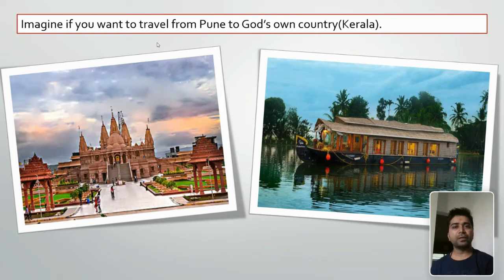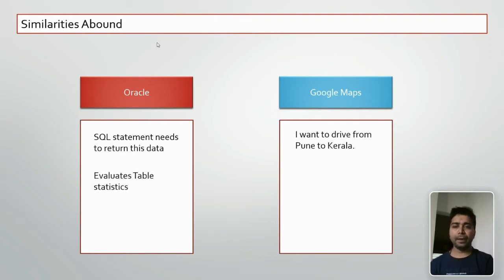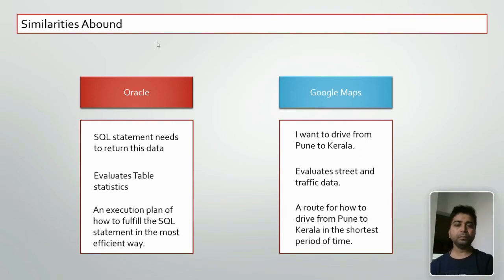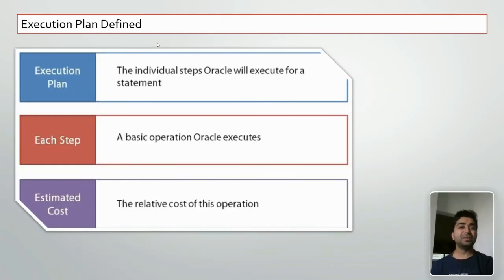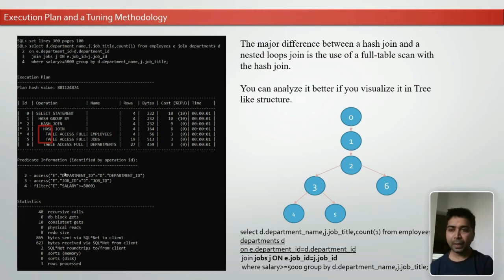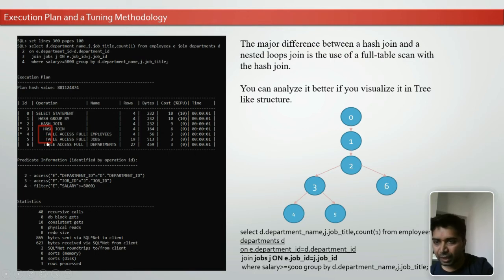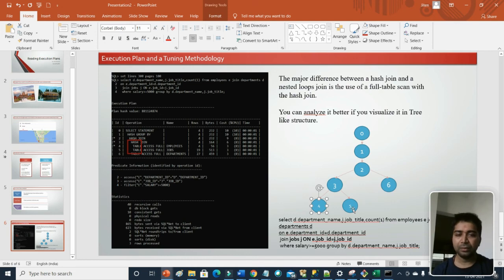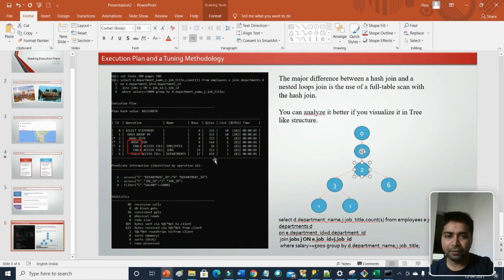Reading an Execution Plan(Oracle) in Simple words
Hello All,

Most of the people faced difficulty to read the Execution plan but if you visualize it in "Tree Structure", it will be too simple. I have covered it in my video. Hope you like it.